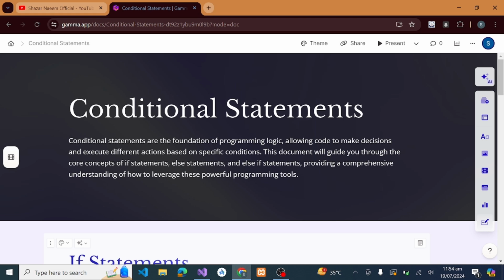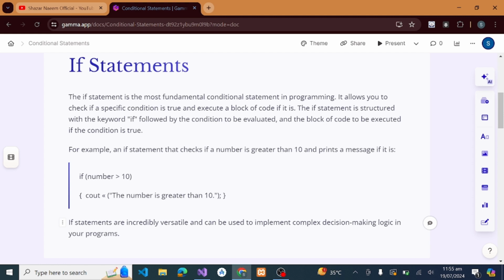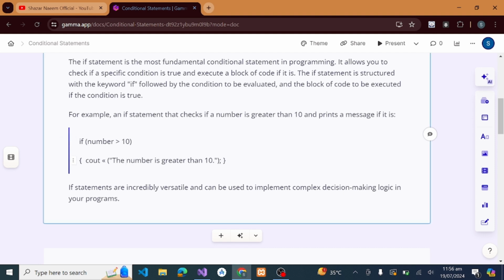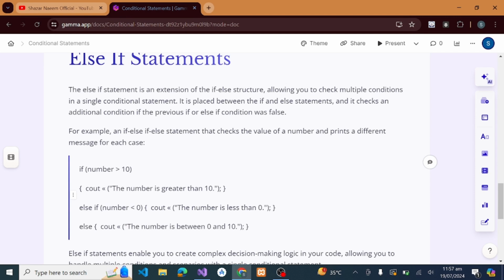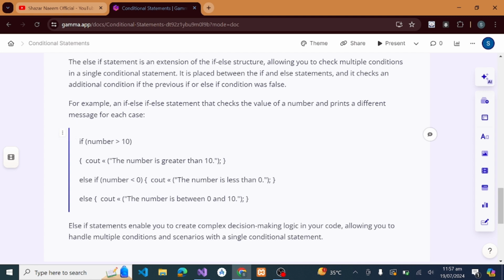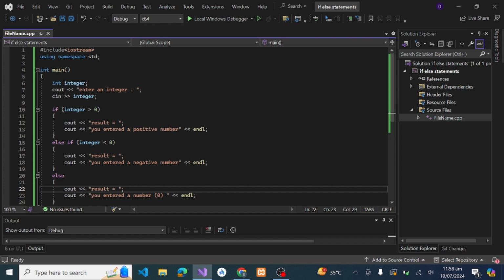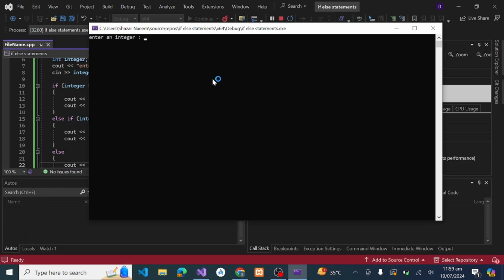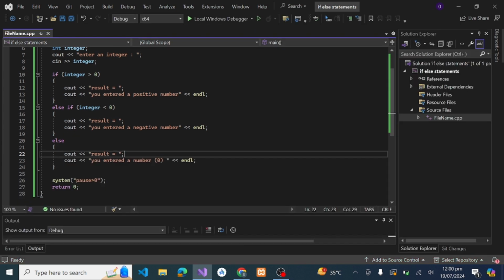if / else if / else statement in c++ programming | c++ tutorials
Welcome to our C++ programming series! In this video, we dive into the essential topic of control structures in C++. Control structures are the backbone of decision-making and flow control in any programming language. Whether you are a beginner or looking to refresh your knowledge, this video will provide you with a clear understanding of how to use control structures to make your code more efficient and effective.

What You'll Learn:
If-Else Statements: How to make decisions based on conditions.